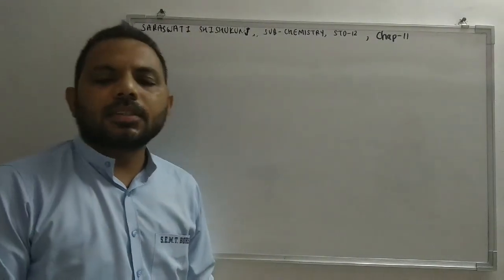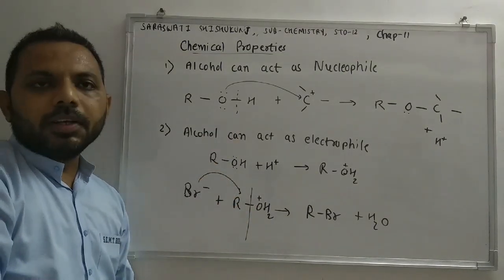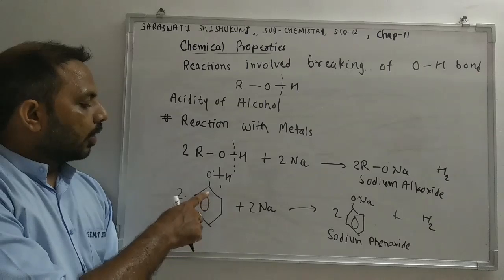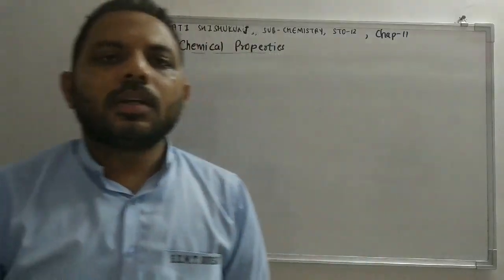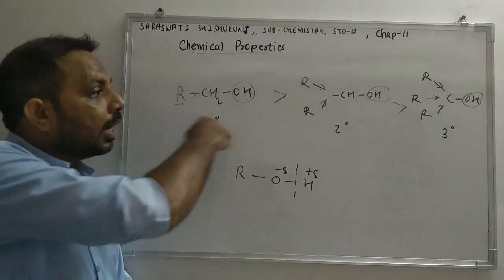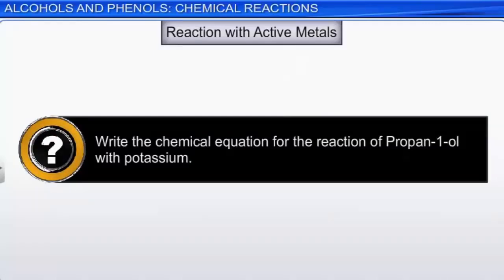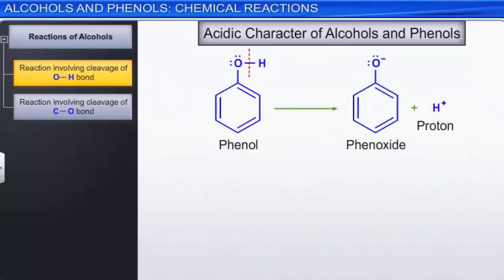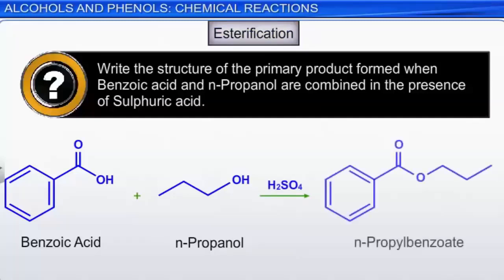Std-12 (Eng Med), Chemistry, Chap-11, Revision-4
Acidity of Alcohol and Phenol